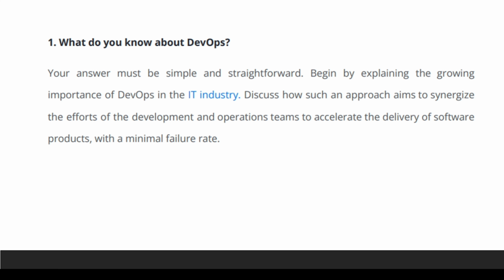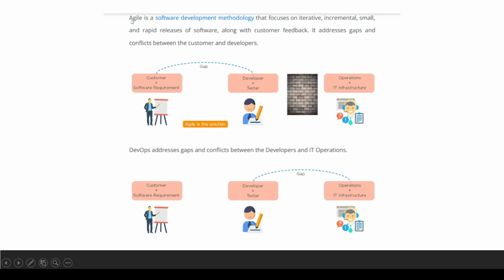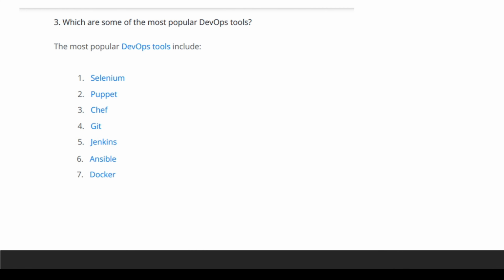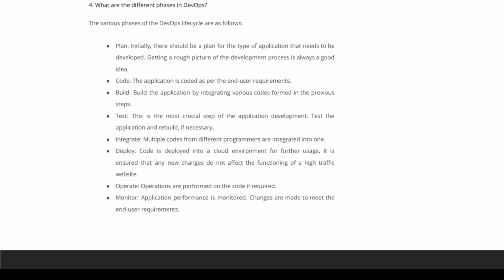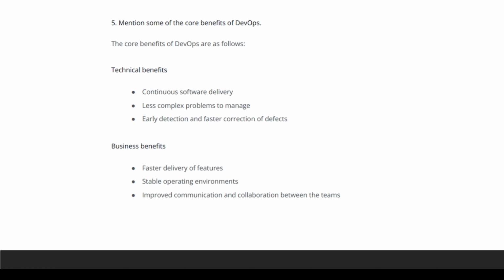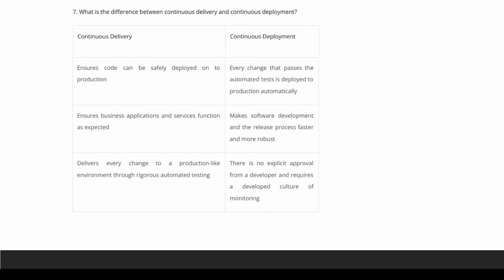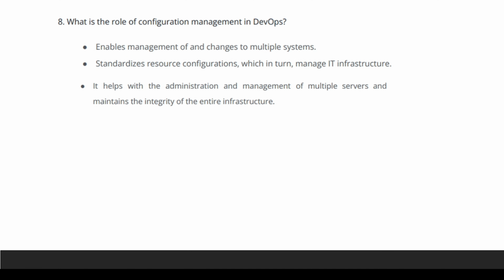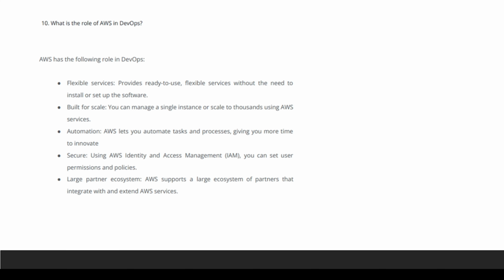Devops Interview Questions 110+ For 2023 Part One | English | Episode - 1 | Nixsala Nadesan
Are you preparing for a DevOps interview? Here's a playlist of 110+ DevOps interview questions to help you ace your interview!

What are the benefits of using DevOps?
What are the key principles of DevOps?
What is Continuous Integration (CI)?
What is Continuous Deployment (CD)?
What is the difference between Continuous Delivery and Continuous Deployment?
What are the various tools used in DevOps?
What is the role of a DevOps engineer?